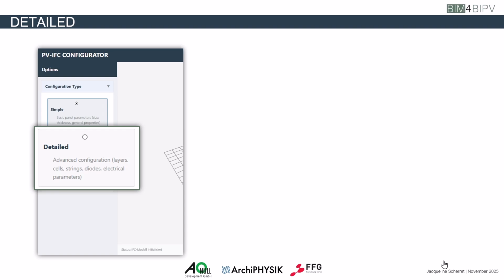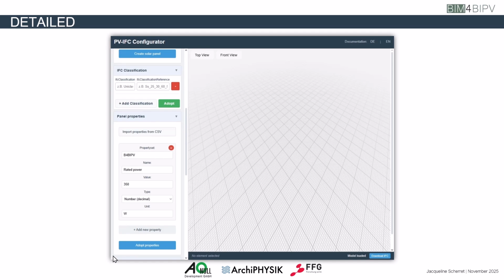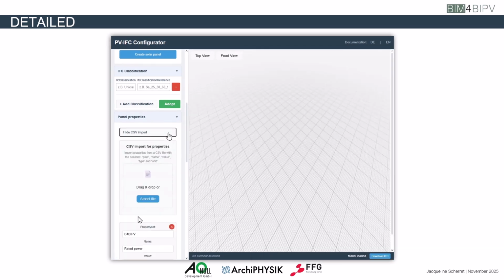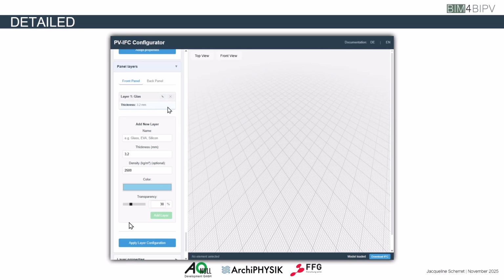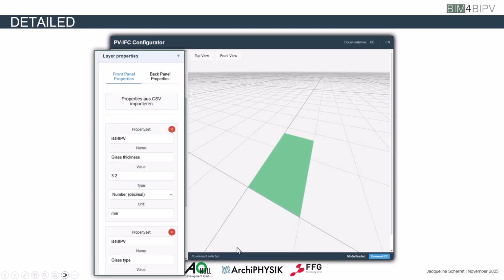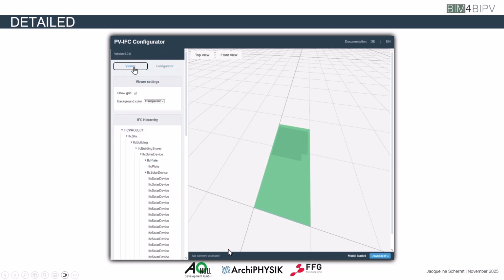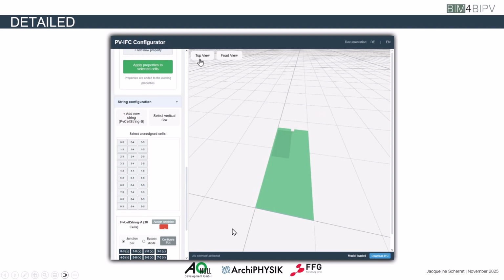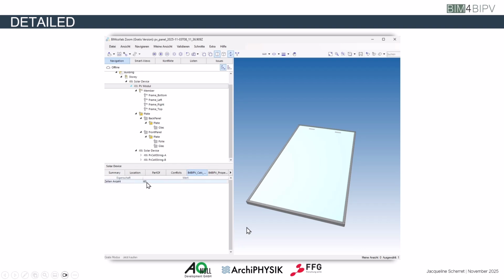PV IFC Configurator Tutorial Teil 3 | Detailed Mode und Open Source Code | ArchiPHYSIK Einsicht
Willkommen zum dritten Teil der Tutorial Serie zum PV IFC Configurator! In diesem Video widmen wir uns ausführlich dem „Detailed Mode“. Dieser Modus bietet eine tiefgehende und bauteilbasierte Konfiguration, um hochkomplexe und präzise BIM Modelle für die digitale Bauforschung und Bauphysik zu generieren.

Wir gehen den gesamten Workflow Schritt für Schritt durch und schauen uns an, wie ein verschachteltes IfcSolarDevice aufgebaut wird. Ihr erfahrt unter anderem:

Wie ihr individuelle Schichten für die Vorderseite und Rückseite anlegt (inklusive Glas, Folien und Transparenzeinstellungen).

Wie der praktische CSV Import funktioniert, um Eigenschaften schnell und fehlerfrei zuzuweisen.

Wie Solarzellen millimetergenau platziert und zu elektrischen Strings verschaltet werden (inklusive Anschlussdosen und Bypassdioden).

Wie die Rahmenkonfiguration im Detail angepasst wird.

Das Resultat ist eine vollständige IFC Hierarchie, die alle geometrischen Bauteile und spezifischen Parameter bündelt.

Wenn ihr das Tool selbst testen möchtet, findet ihr den Link zur Webanwendung sowie den Zugang zum Open Source Repository direkt hier unten.